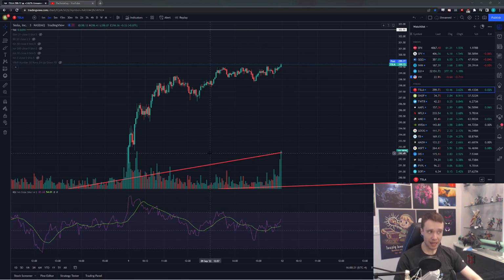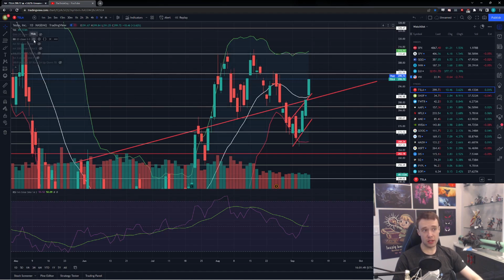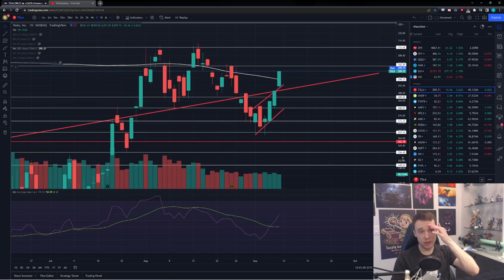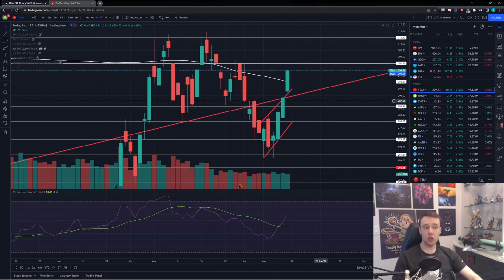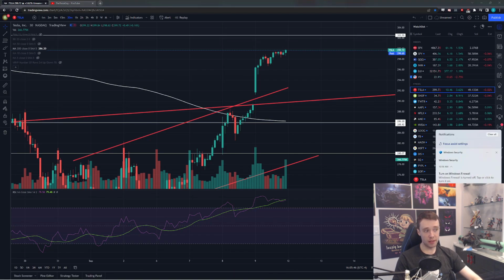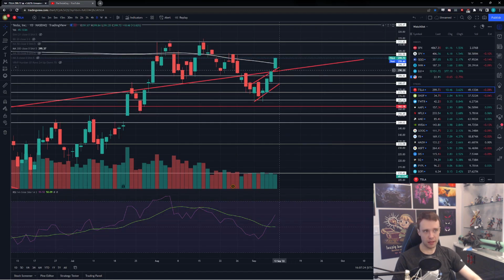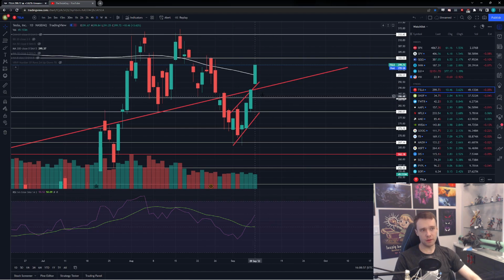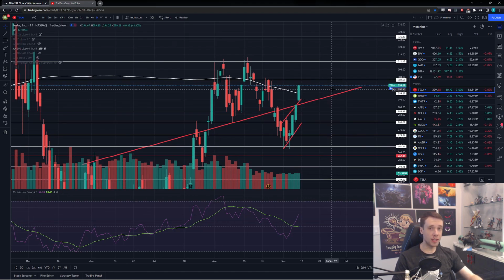TSLA BIG RALLY AGAIN!! BULL TRAP??